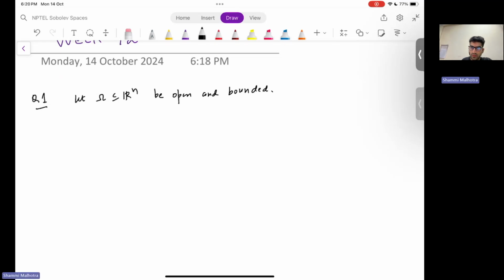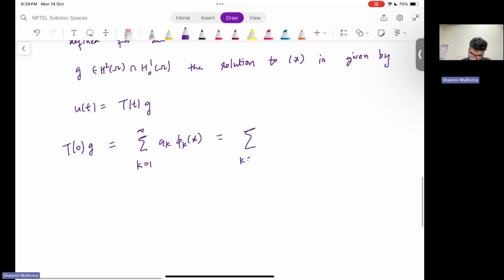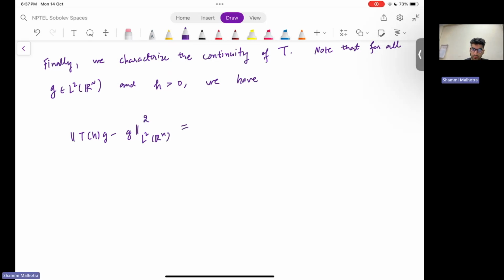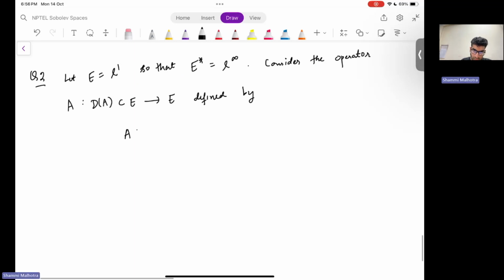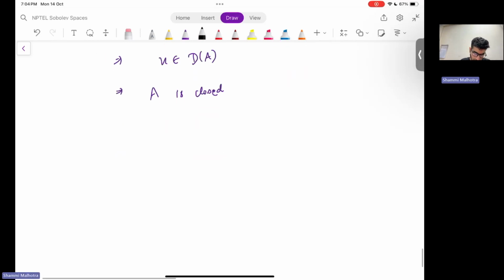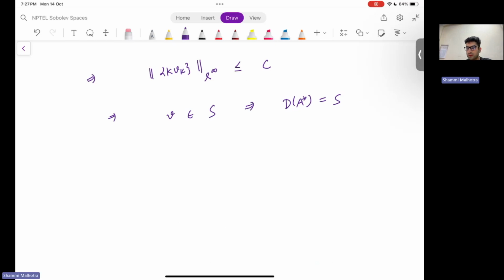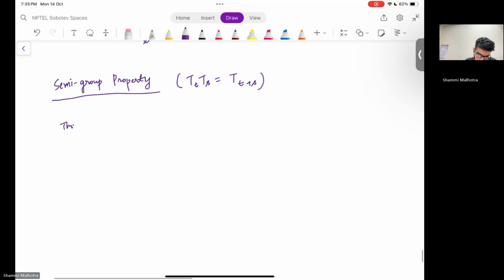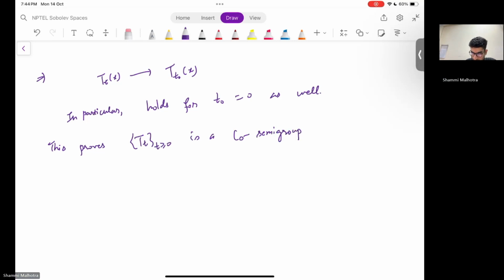Week 12: Sobolev Spaces and Partial Differential Equations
n this video, we explore how C₀ semigroup theory is beneficial in solving partial differential equations.
This video is perfect for advanced math students and those interested in the theory behind solving PDEs.